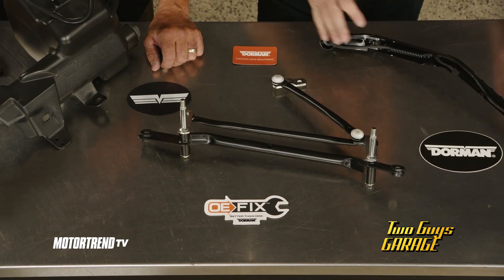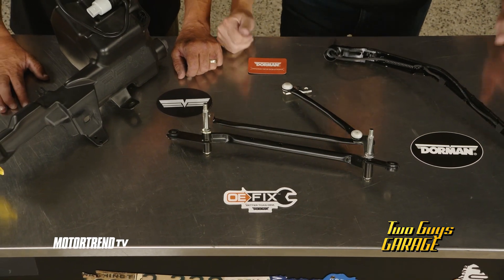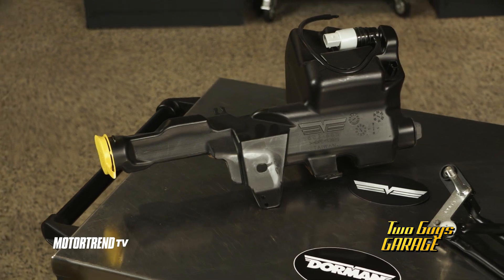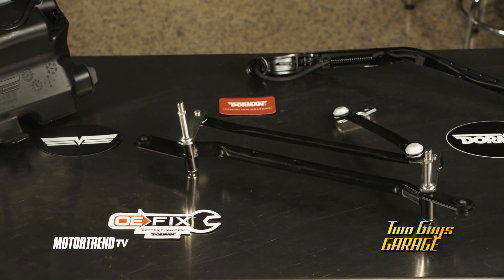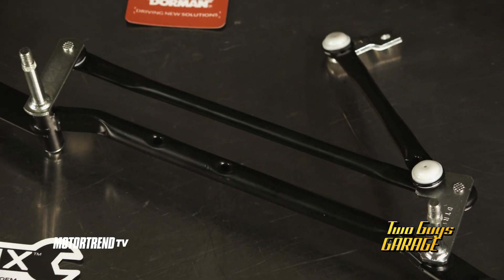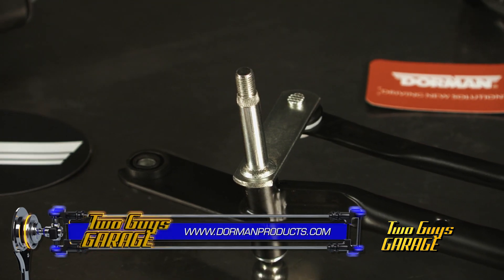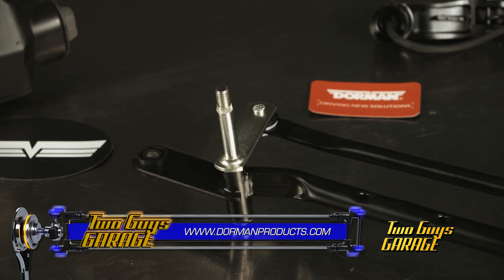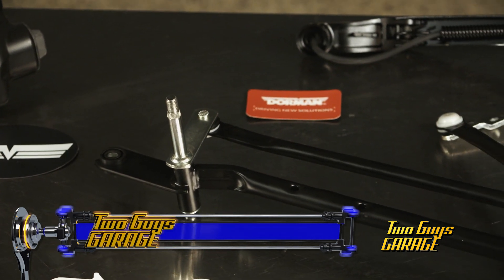Two Guys Garage | Dorman Products (S23E9)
The guys have the ‘69 GTO back in the shop for the next stage of its frame off restoration, including prepping, priming, and mocking up the body on the updated frame to check the clearance on the suspension and new drivetrain. Then it’s on to the new high-dollar motor and TREMEC 5-speed transmission before the body goes back on and the guys get their first look at how – and if – it all fits together.